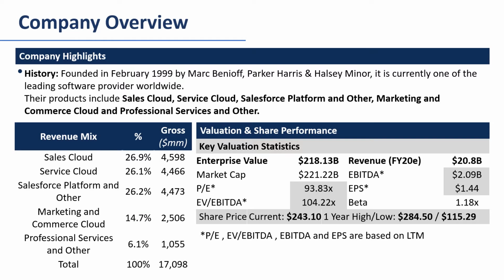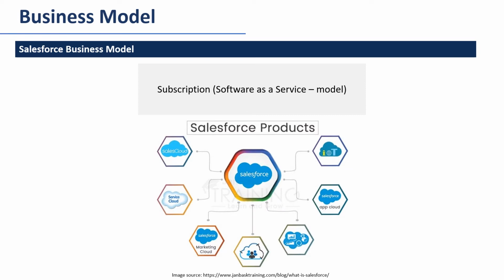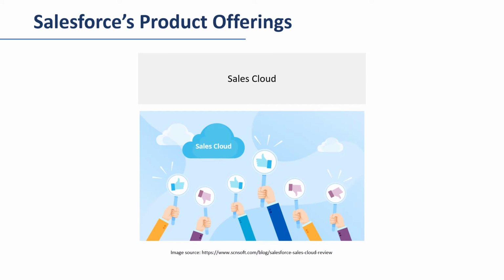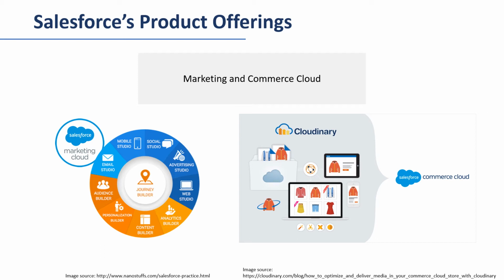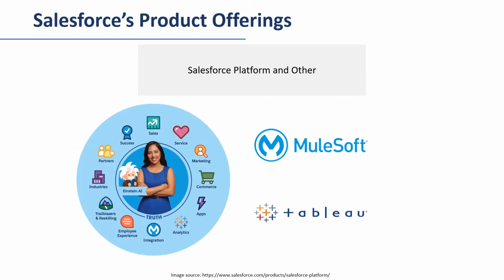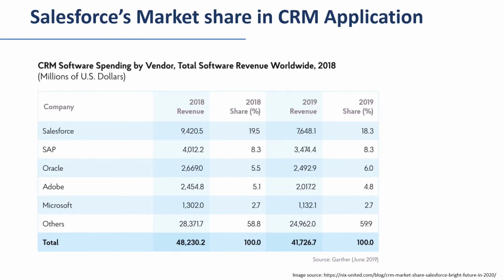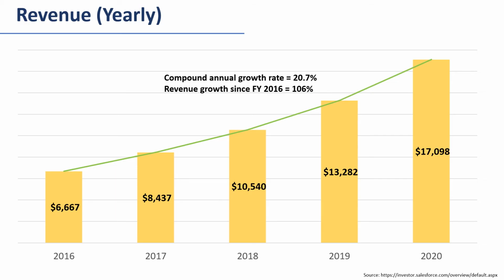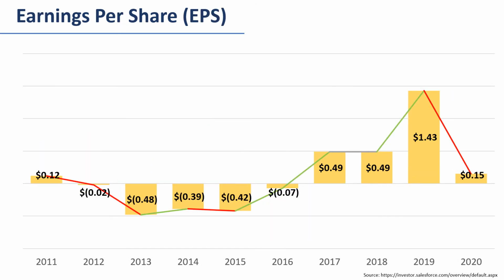Salesforce CRM Business Analysis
Business Analysis of Salesforce (CRM)